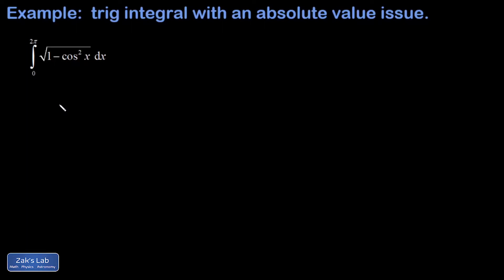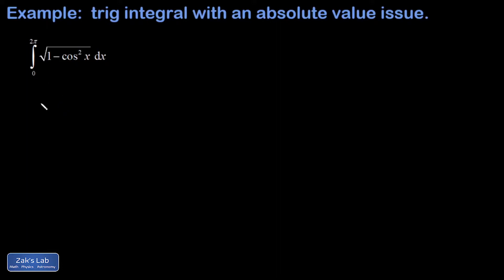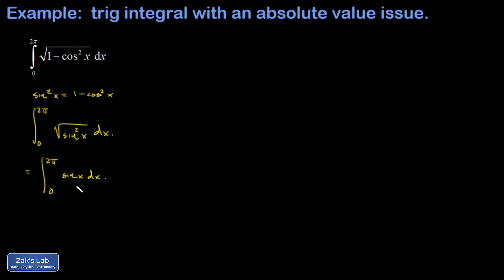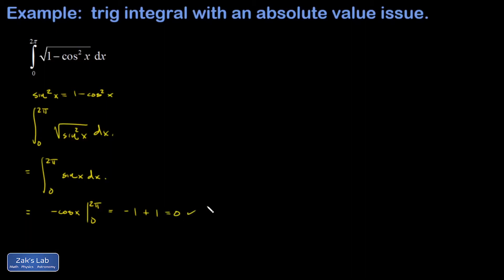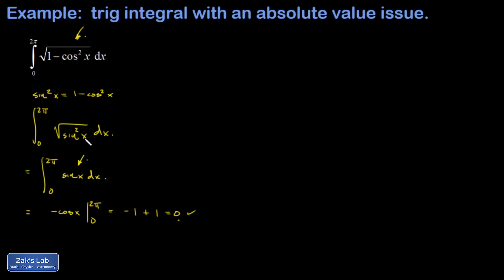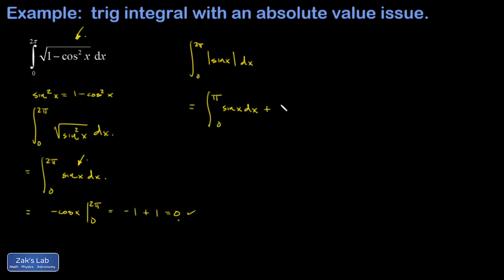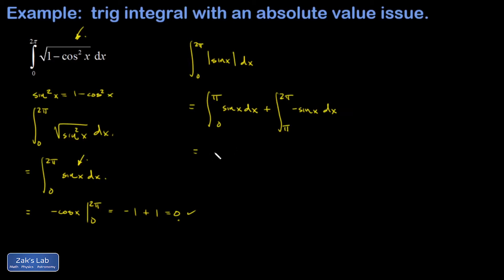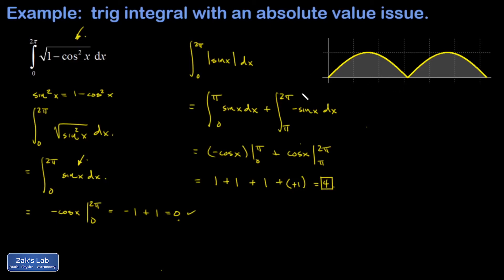Integral sqrt(1-(cos(x))^2) on 0 to 2pi, reduces to integral abs(sin(x)) - split the integral!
In this problem, we have a definite integral sqrt(1-(cos(x))^2) on the interval 0 to 2pi.  Clearly, the first move is to use the identity (sin(x))^2=1-(cos(x))^2 to simplify the interior of the square root, and this gives us sqrt((sin(x))^2) in the integral.

Can we say the square root undoes the square?  We proceed naively with this idea, but the integral comes out to zero.  This is impossible because the integrand is non-negative (and usually positive).

What went wrong?  The problem is that the square root of a square is the absolute value, and we can't ignore that absolute value on an integration interval which includes negative values of the sine function.

To correct the problem, we split the integration interval at x=pi, where the sine function transitions from positive to negative values.  On the positive interval, the absolute value does nothing, and on the negative interval, the absolute value multiplies the sine function by -1 in order to get a positive value.  Now we can perform both integrals and obtain the result of 4 for the total area under the curve.

Finally, we verify with a graph of the original integrand that an area of 4 looks right.